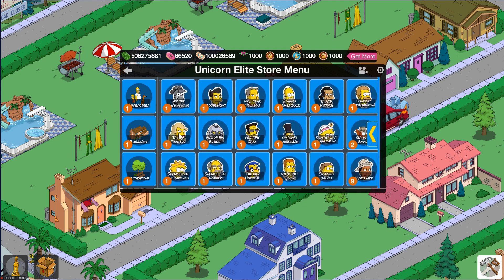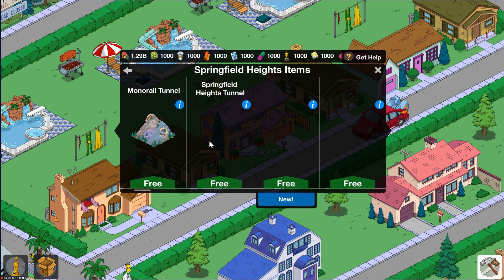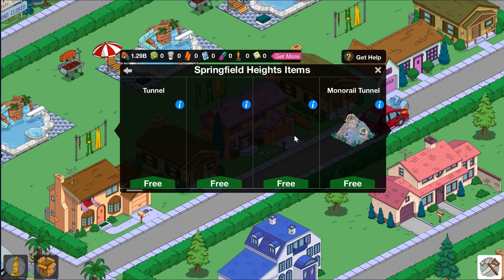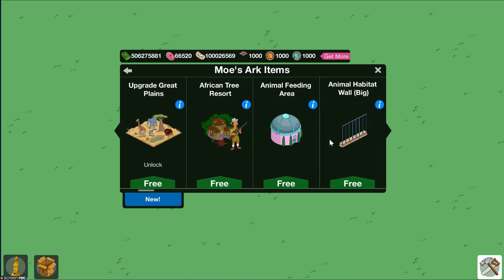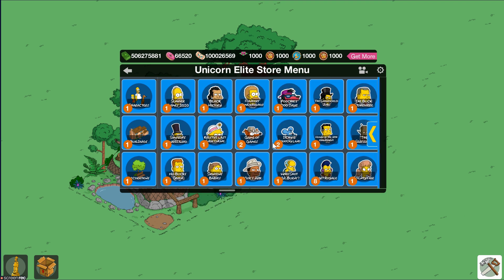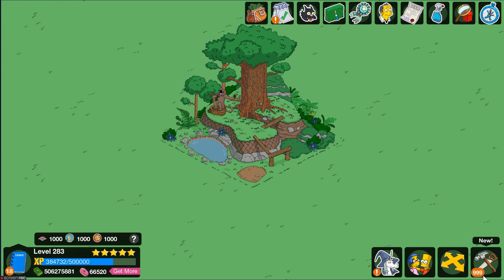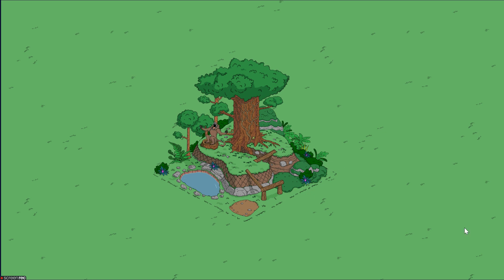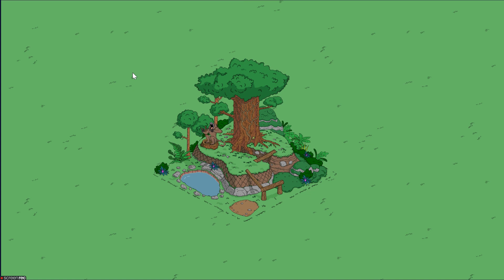Moe's Ark Upgrades - TSTO Mod 4.67.0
Hey, tappers! simpsonstapper is here to provide a video on 2 updates to the root mod files. Removing 100 or 1000 Springfield Heights of each currency has been fixed. Also, you're now able to upgrade all 5 animal decorations from Moe's Ark event. Enjoy and happy tapping!

🤔 How do I receive your mod?
🅰 If you're interested in our services you will have to complete the following steps:

The monthly subscription is £6 pounds - which converts to roughly $8 USD, $10 CAN, or $7 EUR
4️⃣ You can also boost the server and receive a monthly subscription to the mod

Once this is completed log back into the website and you will see your links on the website.
Subscription comes with technical support and we fix stuck quests also. Subscription lasts 30 days and renews automatically. Subscription comes with Elite Mod, Lite Mod & Root files. Cancel anytime you wish.

If you would like to get a hold of us visit one of our platforms: